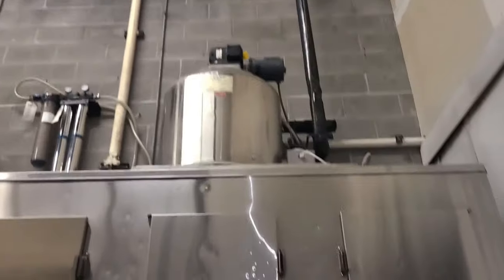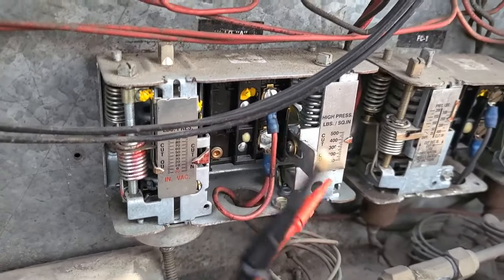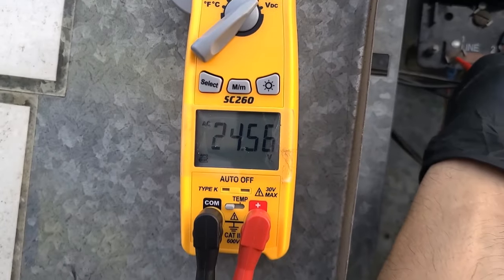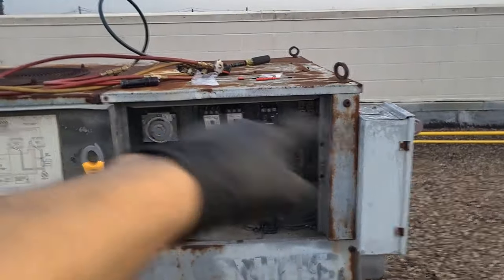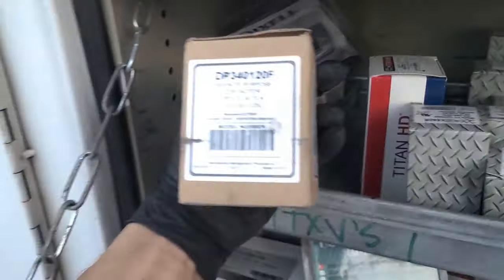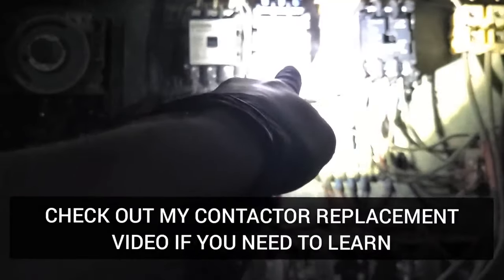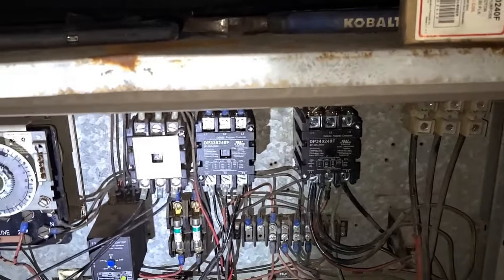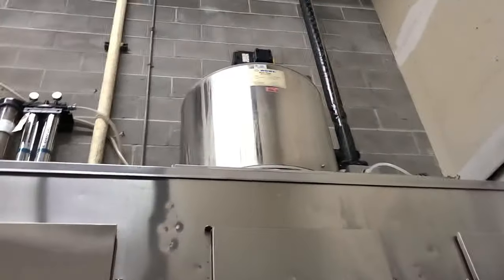HUGE Ice Machine(Flaker) Not Making Any Ice - How To Start Diagnosing A Dead Condenser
0:00 Intro
0:42 Old unit on the Roof
1:17 Checking for 3 phase Power
1:45 Testing Manual Reset High Pressure Control
2:24 Testing Control Mini Fuses
2:51 TIME CLOCKS ON ANOTHER VIDEO...
3:36 Try Pushing On The Contacts
4:01 Always Look At The Sight Glass
4:53 Raining Ice Flakes
5:29 Keep a Fully Stocked Inventory
6:34 These Nebo Flashlights Are Fantastic
7:54 Ready To Apply Power and Start Up

YT127 ICE FLAKER 3 WORN CONTACTORS